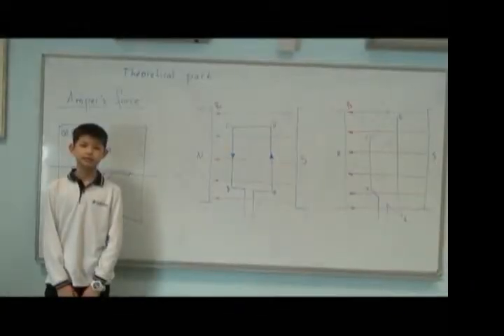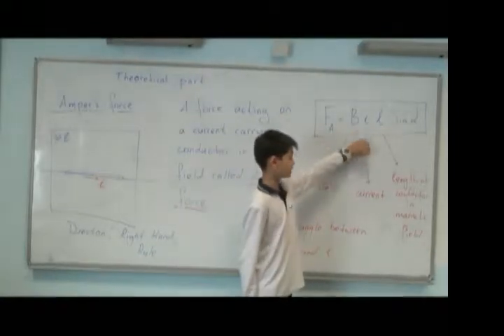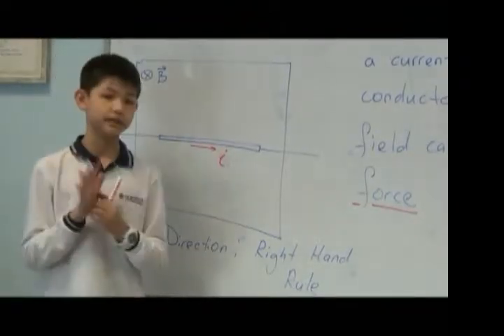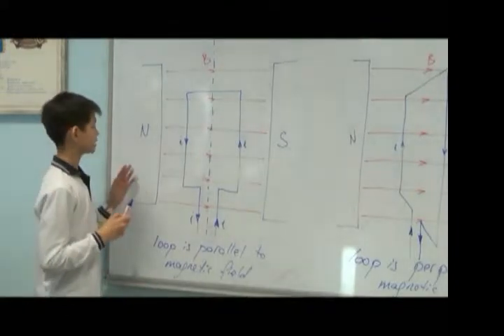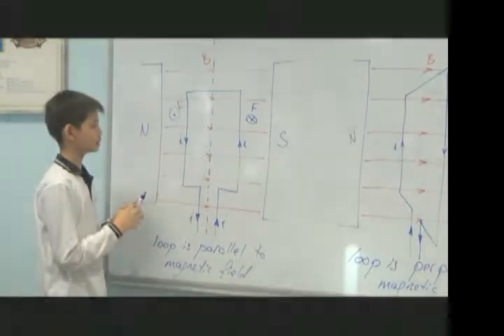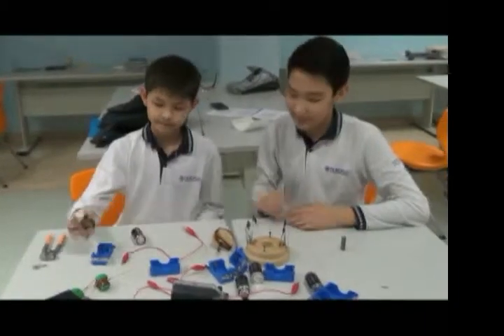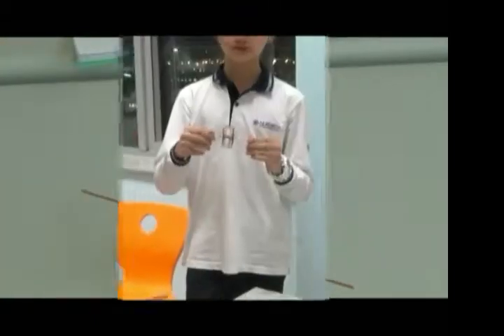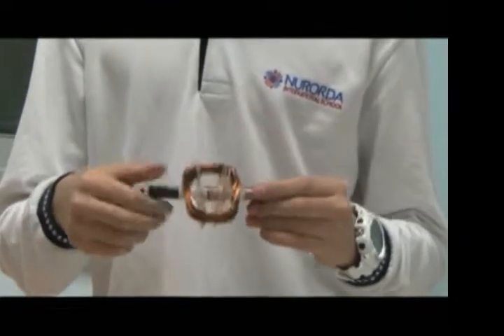NurordaKTL_Team3, Round 2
Carolina Stem Challenge, Astana
Team members: Nurdaulet Kemel, Kaisar Kuanysh, Shyngys Khomar